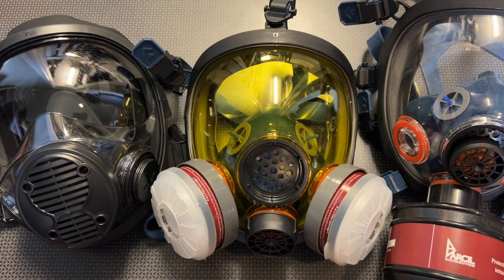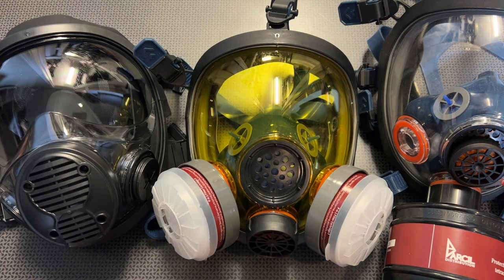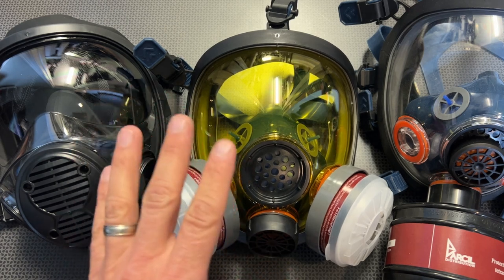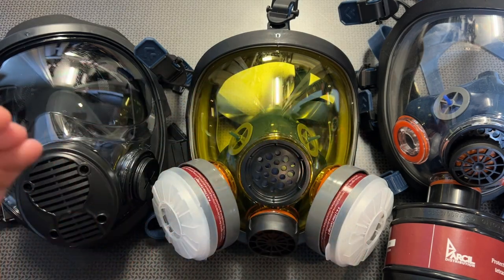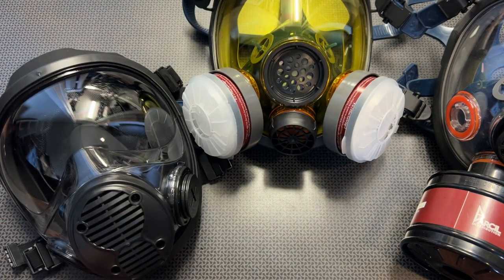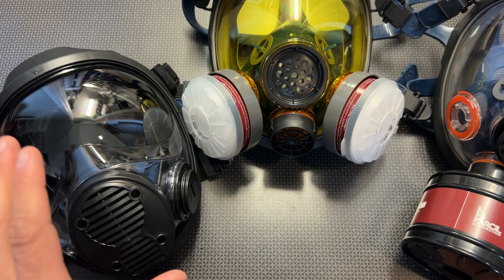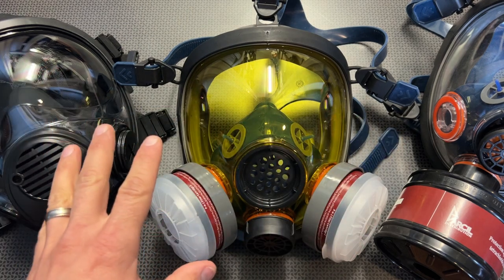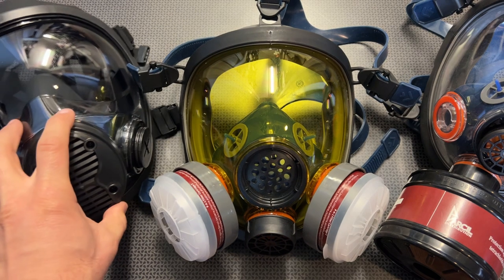Parcil Safety BOGO SALE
Black Friday Sale Link